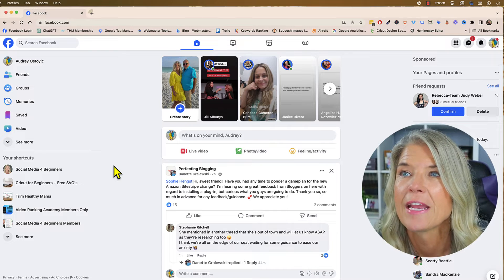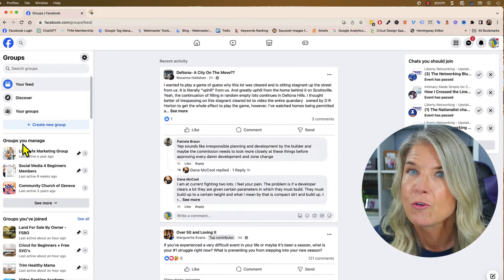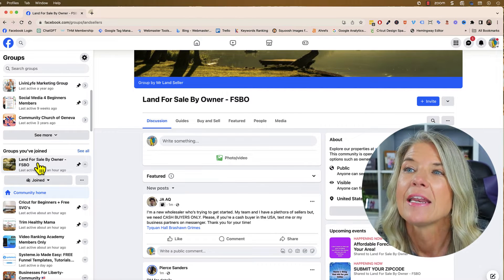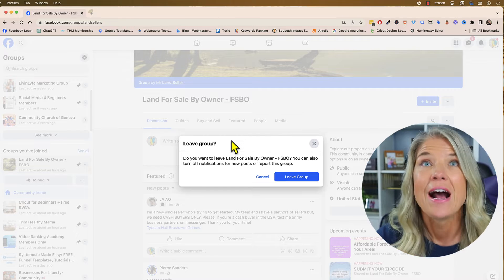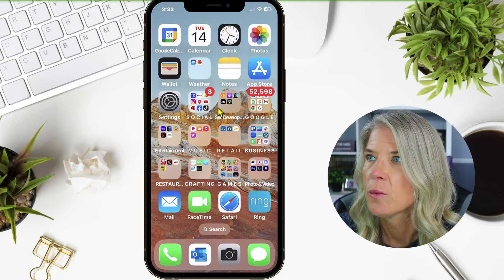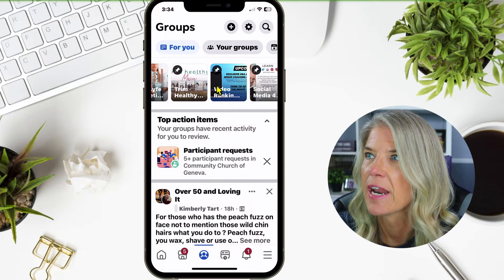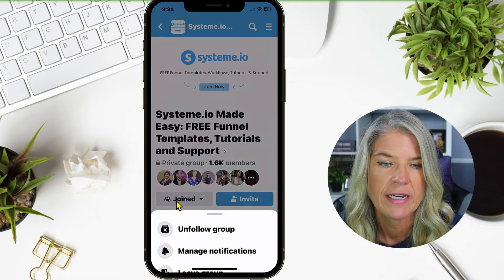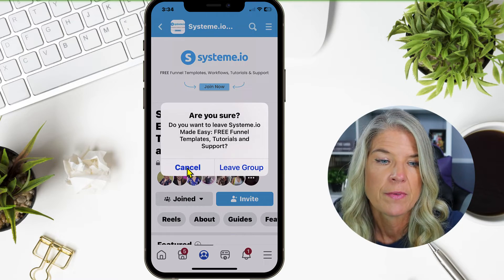How to Leave a Facebook Group (DESKTOP & APP)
Sometimes leaving a group is the best thing for you. In this short and sweet video tutorial you'll learn how to quickly and easily leave a Facebook Group that you no longer want to be a part of.

Quickly jump to either Desktop or the App to leave a Facebook Group:

0:00 - The Beginning
0:31 - From the Desktop Version
1:05 - From the App on iPhone

*** FREE Courses Offered Over on Website ***

1. FACEBOOK for Beginners - New to Facebook? Confused by Facebook? Frustrated by Facebook? This course is designed for the Baby Boomer or Senior who is brand spanking new to Facebook and may be feeling overwhelmed.

2. YOUTUBE for Beginners - Music moves the soul and for seniors listening to the music of old makes you feel young again. It brings back memories you long forgot about and makes you if only for the moment, forget about the struggles you're going through.

3. SKYPE Course - No matter what device you are on, smartphone, tablet or computer, Skype gives you the ability to see your loved ones, in real-time no matter where they are.

Be Blessed,
Audrey